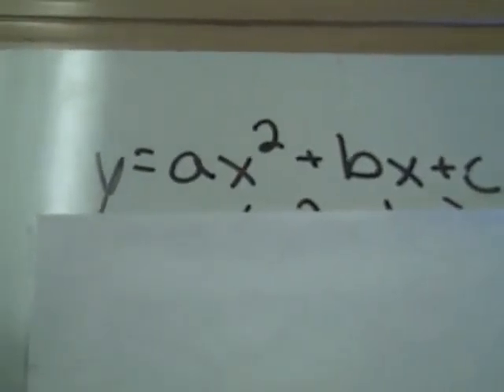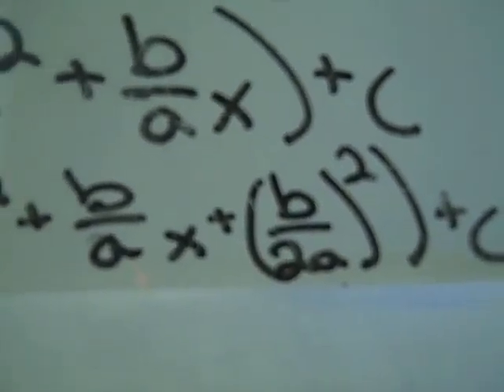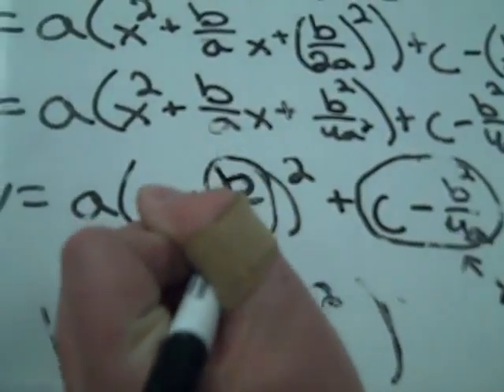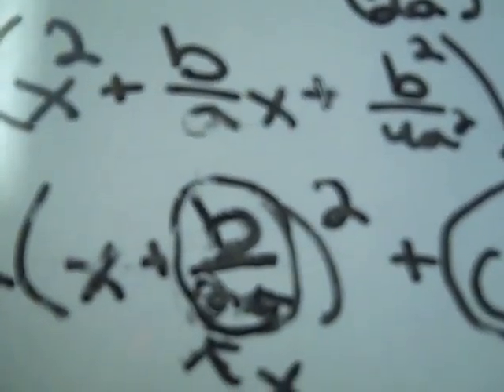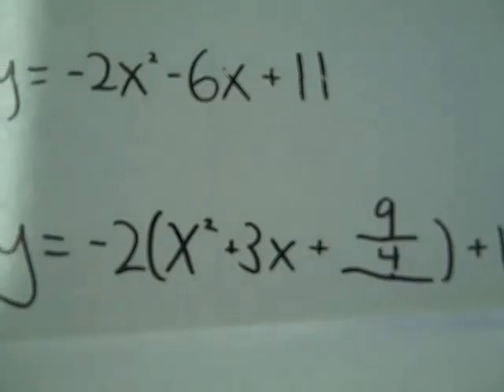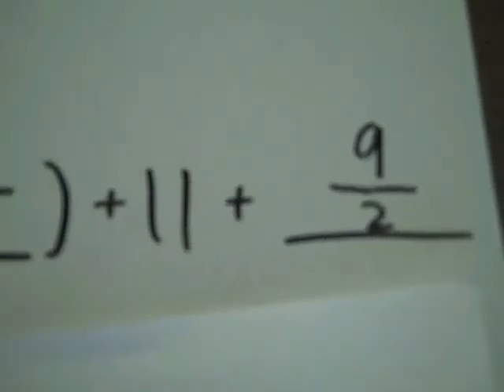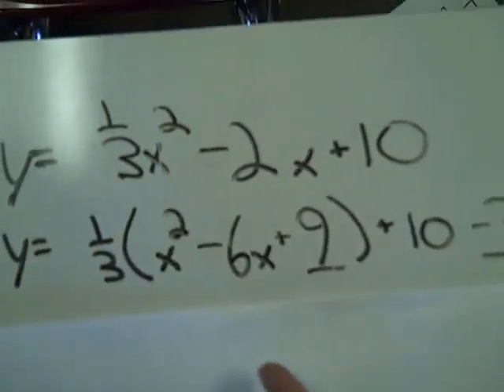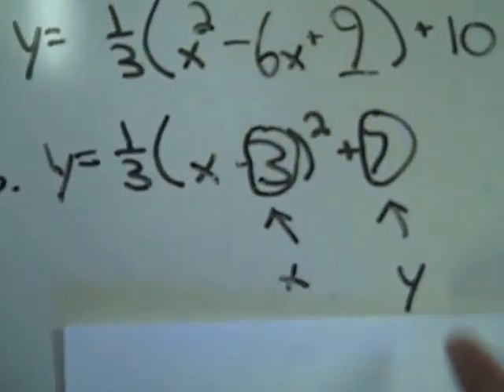Topic 11 - Finding the vertex - 8th.AVI